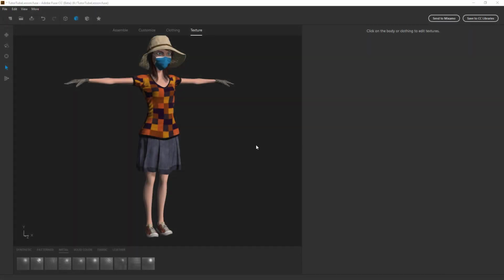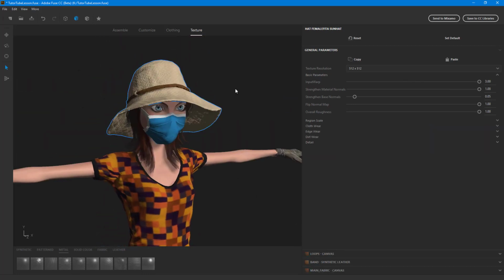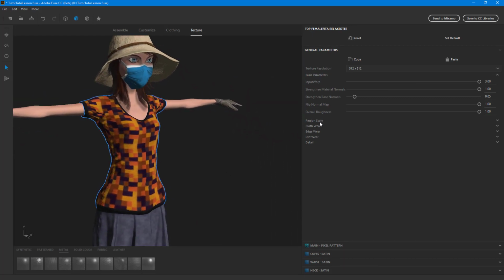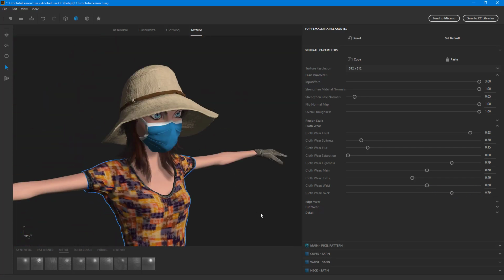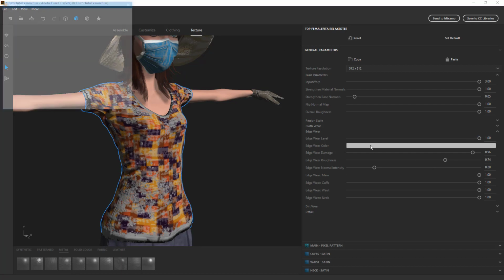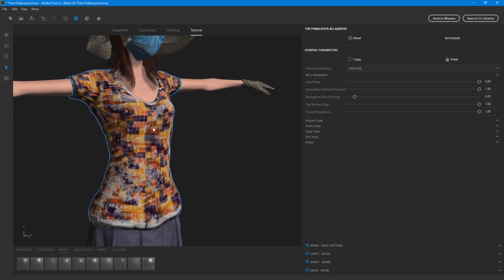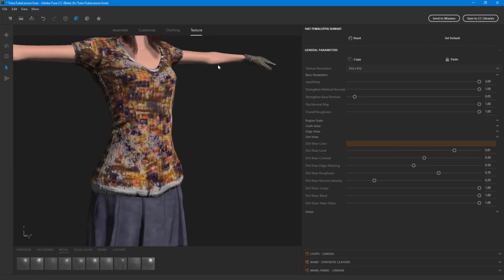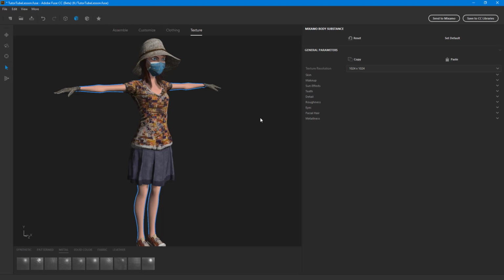Adobe Fuse Tutorial - Lesson 21 - Working with Cloth and Object Parameters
In this tutorial, we will be discussing about Working with Cloth and Object Parameters in Adobe Fuse